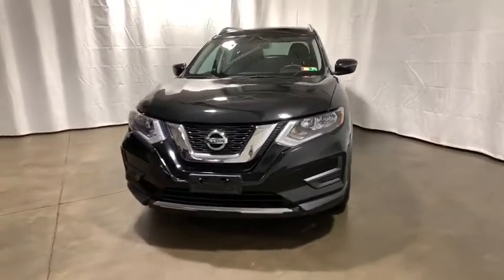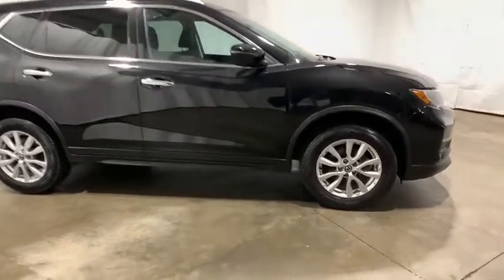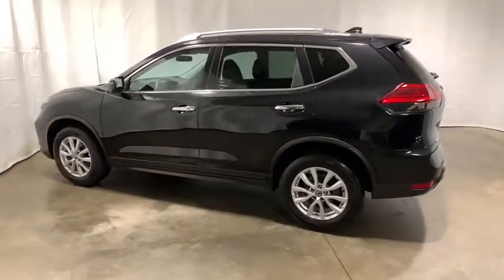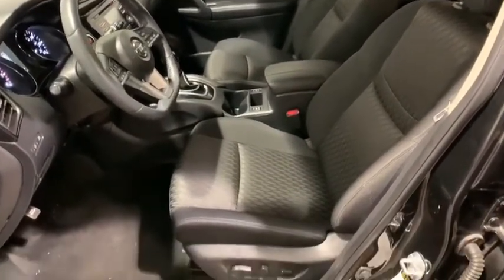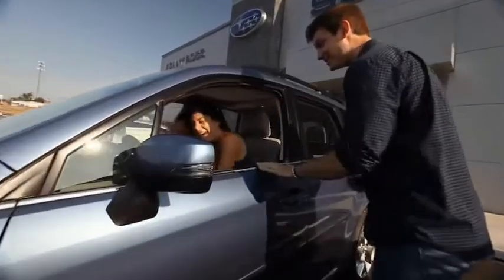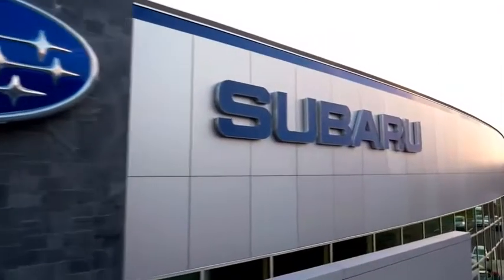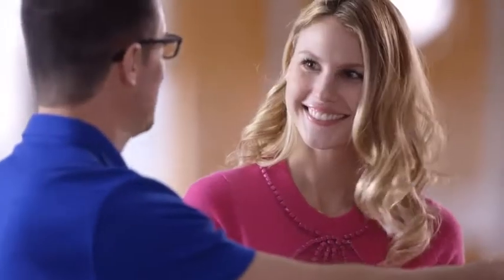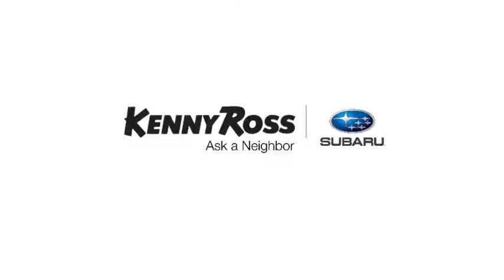2017 Nissan Rogue Pittsburgh, Greensburg, Monroeville, Irwin, North Huntingdon PA HP519303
Magnetic Black Used 2017 Nissan Rogue available in North Huntingdon, Pennsylvania at Kenny Ross Subaru. Servicing the Pittsburgh, Greensburg, Monroeville, Irwin, PA area.

Magnetic Black 2017 Nissan Rogue SV 2.5L I4 DOHC 16V CVT with Xtronic AWD Well equipped with, Automatic temperature control, Blind spot sensor: Blind Spot Warning (BSW) warning, Delay-off headlights, Front dual zone A/C, Fully automatic headlights, Heated door mirrors, Heated front seats, Leather Shift Knob, Power door mirrors, Power driver seat, Radio: AM/FM/CD/AUX, Turn signal indicator mirrors.brbrKenny Ross Certified vehicles undergo a 130 multi-point inspection, must pass PA State Inspection and Emissions and include the remainder of factory warranty or a 90 day/3,000-mile powertrain warranty. These vehicles must be 6 model years or newer and under 75,000 miles. CARFAX One-Owner.